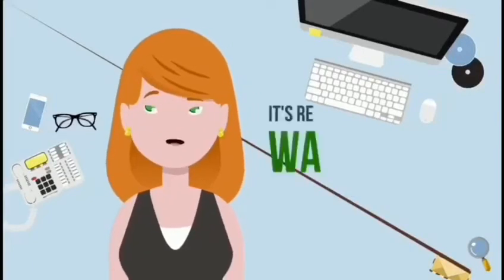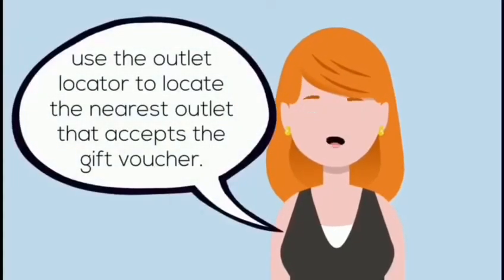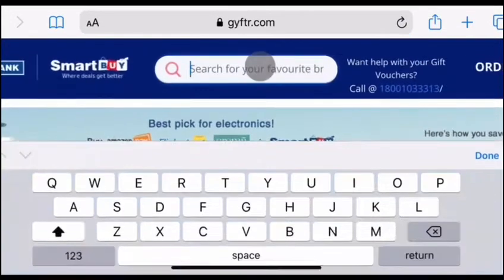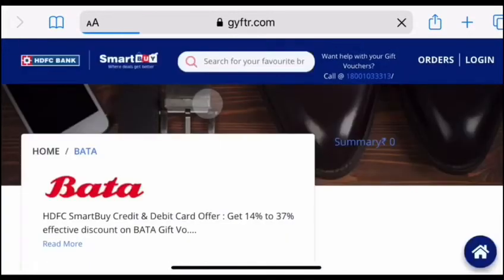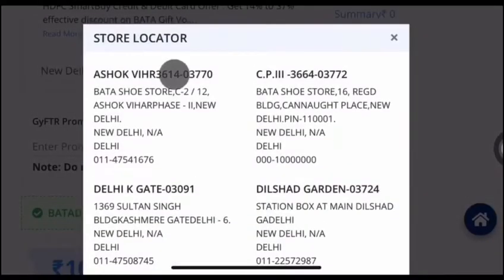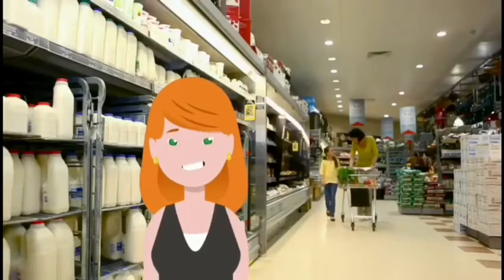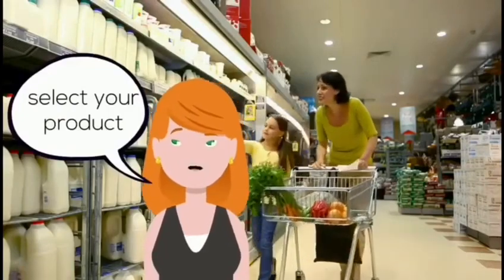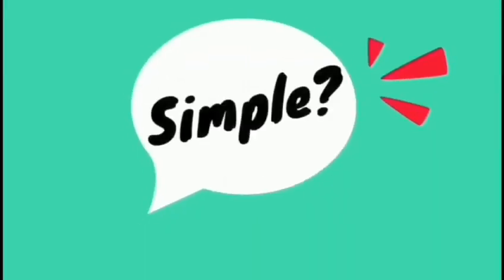How To Redeem Gift Card At An Outlet | HDFC Smartbuy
Planning to get a gift voucher? Do you want to know how to use the gift voucher at an outlet?

Use the outlet locator to locate the nearest outlet that accepts the gift voucher.
Click on store locator on the brand page
Enter the city name
Now visit the nearby outlet and select your product
Share your gift voucher with the cashier at the time of billing and pay the remaining amount by cash or card if required